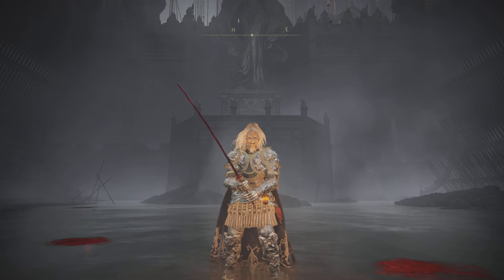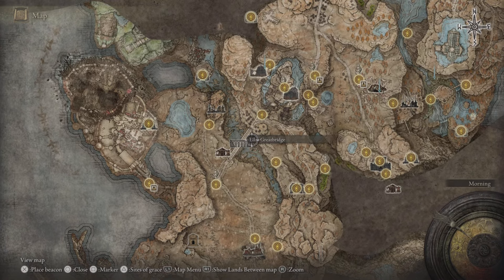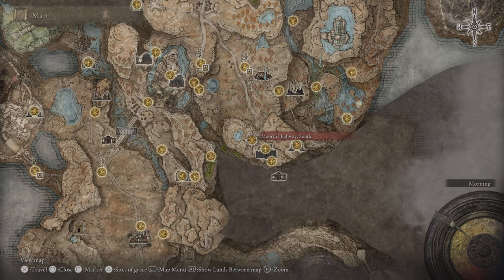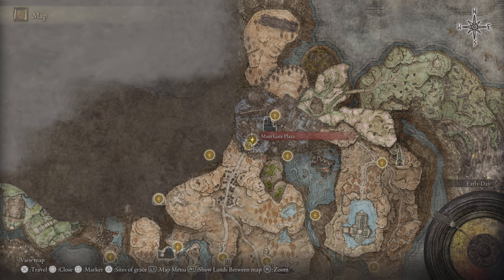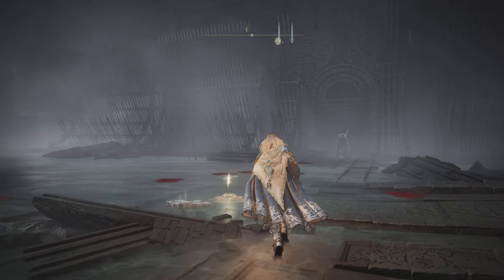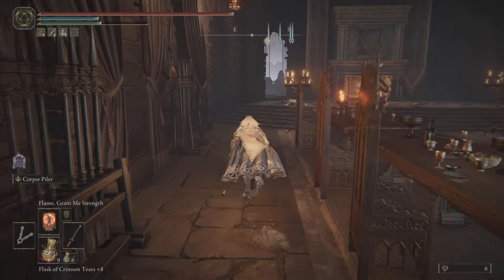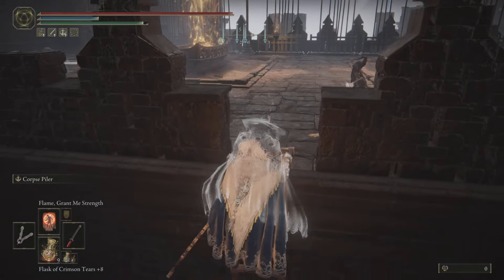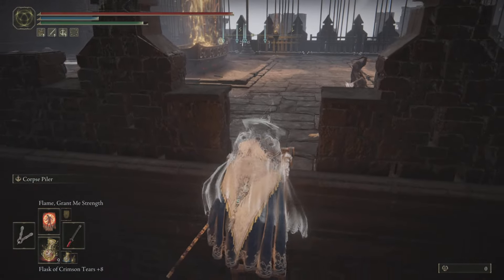ELDEN RING DLC - How to get The Viridian Amber Medallion +3 | Boosts Max Stamina by Utmost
Elden Ring DLC is finally here and we’re all really excited.

It’s tough so be prepared guys.

In this video I shall be showing you how to get The Viridian Amber Medallion +3 found at the Dark Light Catacombs.

Happy Gaming. 🙌 😎

How to get to Highroad Cross to reach Shadow Keep/ Skip Rellana Boss Fight: